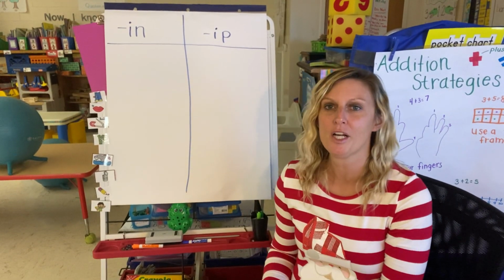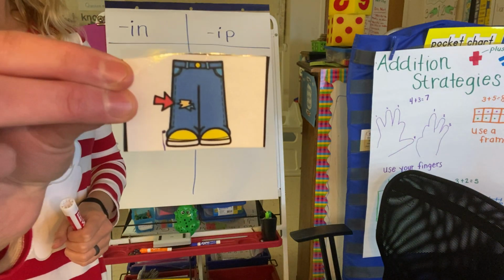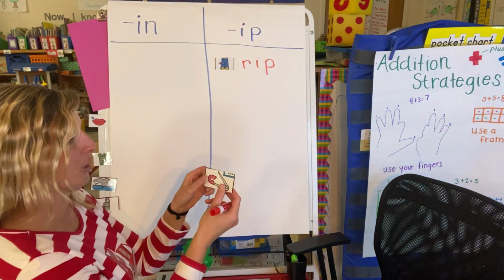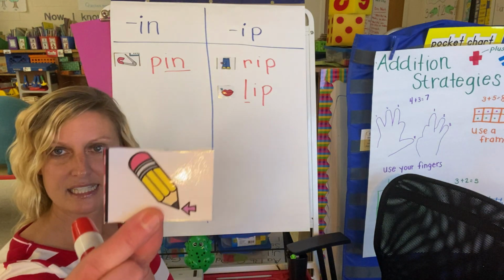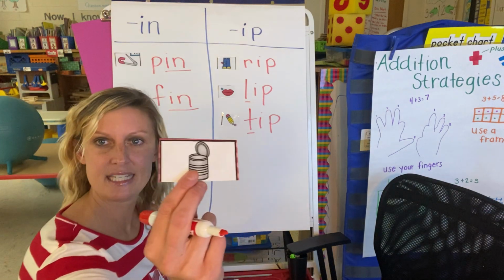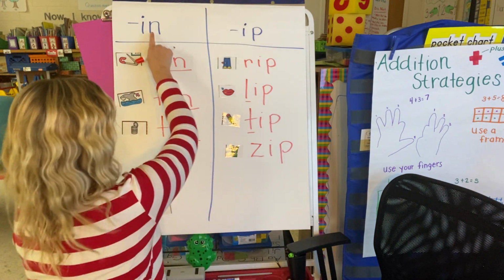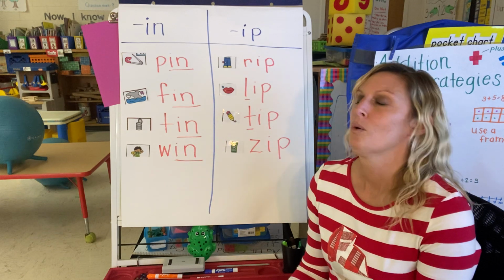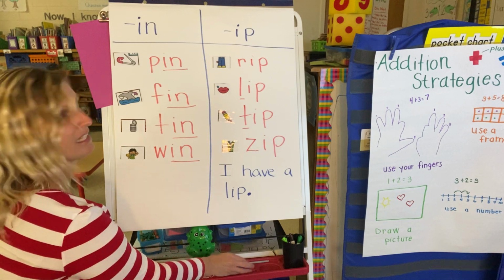-in and -ip word families